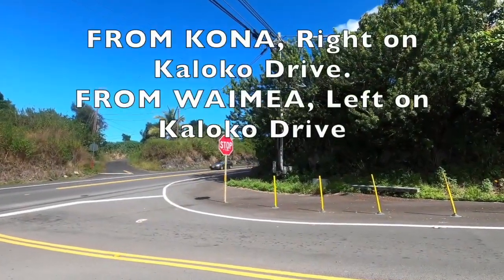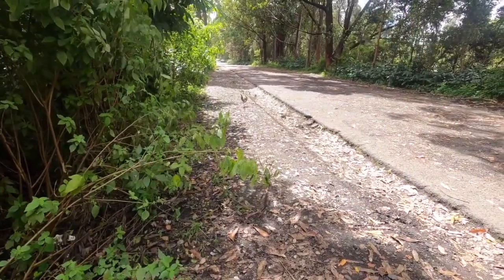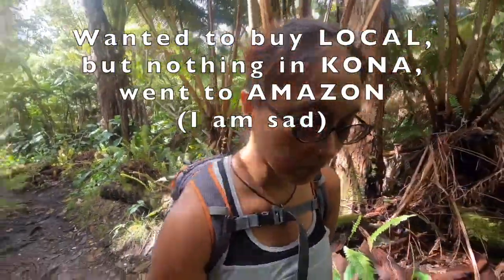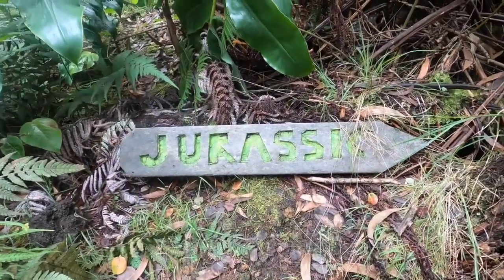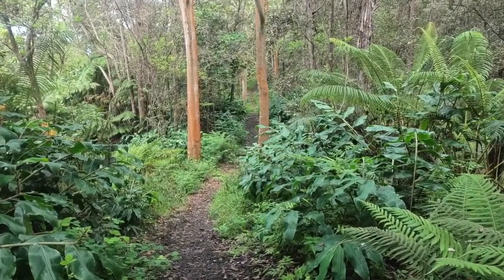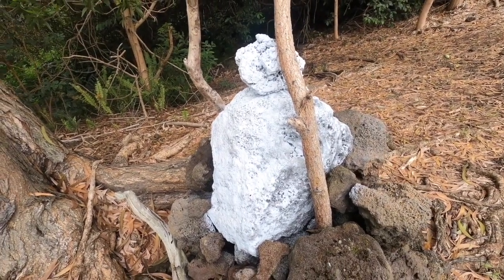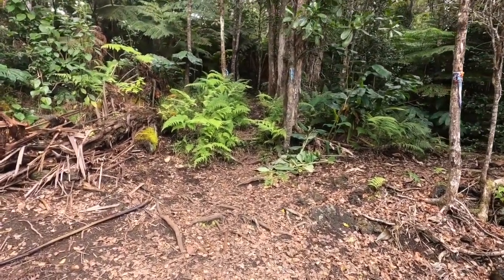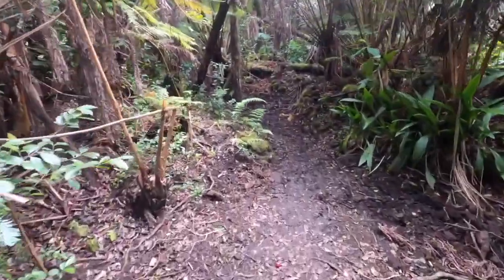💦Onion House: Big Island, HAWAII; jowanderingpractitioner;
Edited repost (Vlog 320)